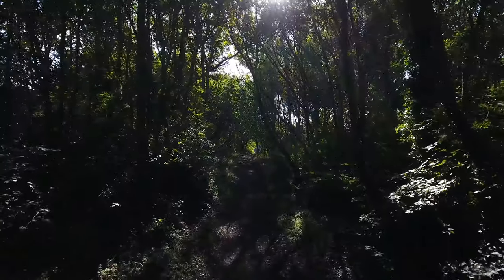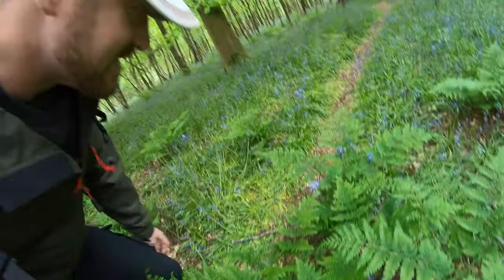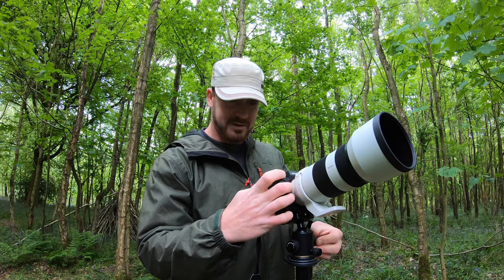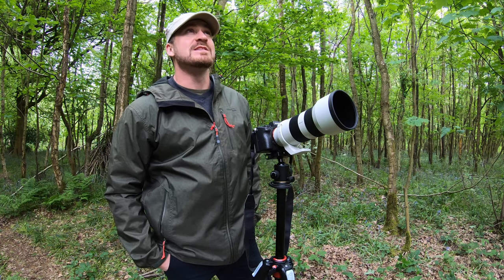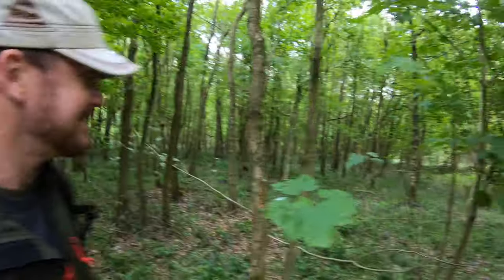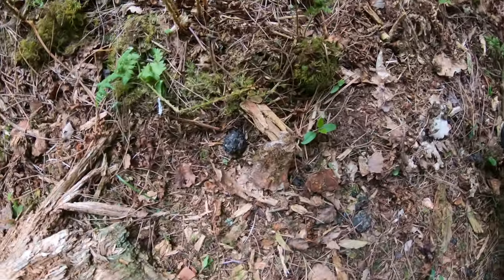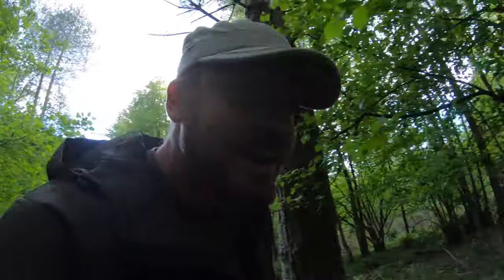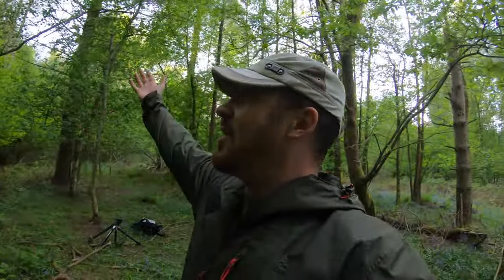Woodland photography on the Clent Hills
Today, on lockdown, I went out into my local woodland to try my hand at woodland photography for the first time.

I should be ok at this, I've been working with cameras full time since 2007, but never woodland photography. It should be easy, right?

Wrong. I feel in need of a woodland photography for beginners course. I felt like an absolute novice. Finding a decent woodland photography composition seemed impossible, and I spent most of my time just wandering around the forest with my camera.

So, unfortunately, there are not many woodland photography tips here folks, but hopefully, there is some amusement. Let me know what you think.

Thanks